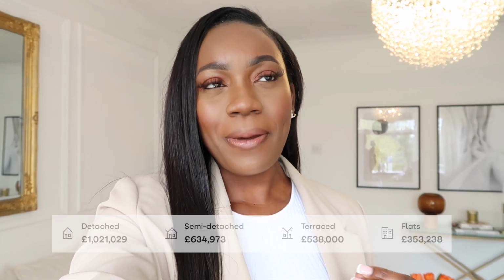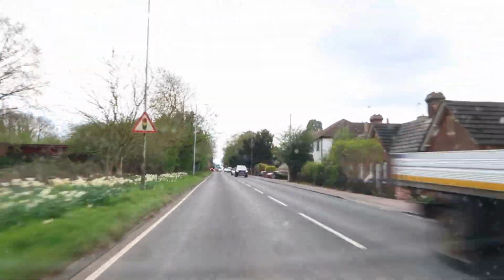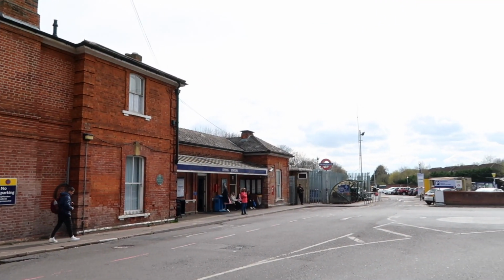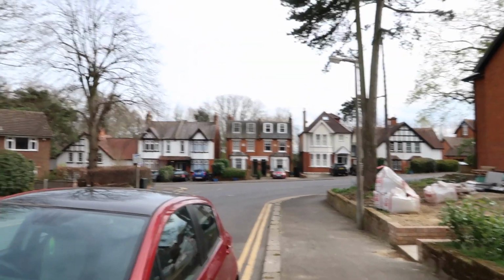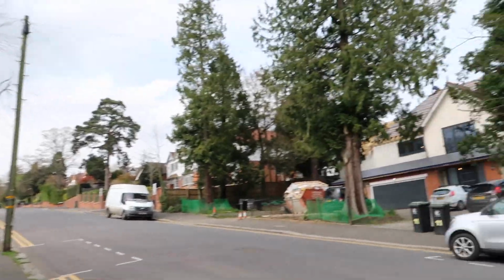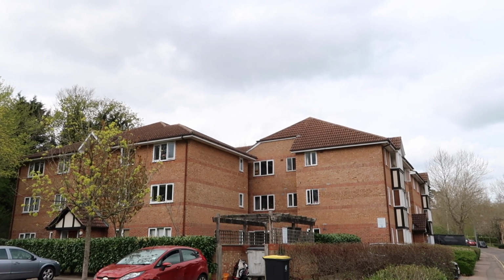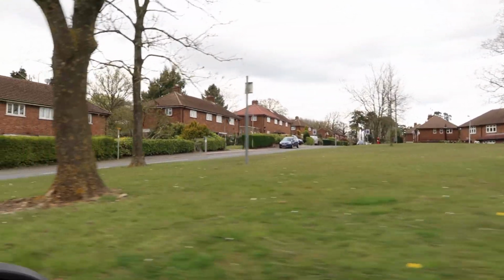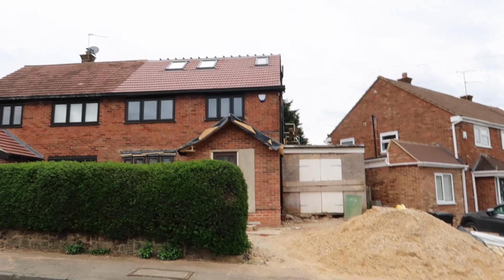MY DREAM ROAD IN EPPING, ESSEX | Affordable & High End Homes | Area tour 🇬🇧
Hi loves! today I'm giving you an area walkthrough, think an area guide but for home buyers ☺️ what's the average property price in epping? what can you buy? what does the are have to offer?

Enjoy & comment if this style video is helpful and where I should tour next???